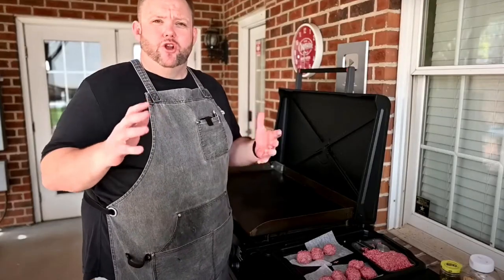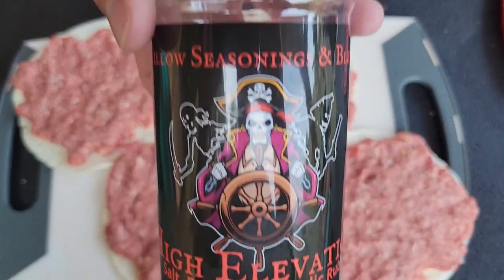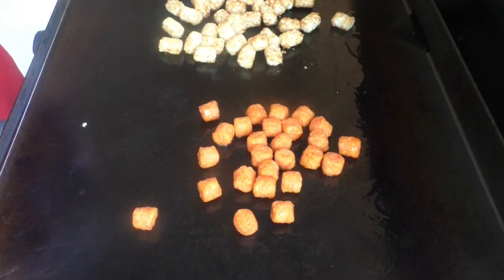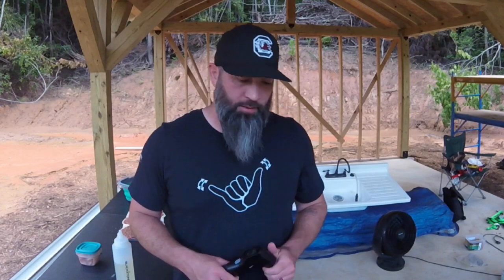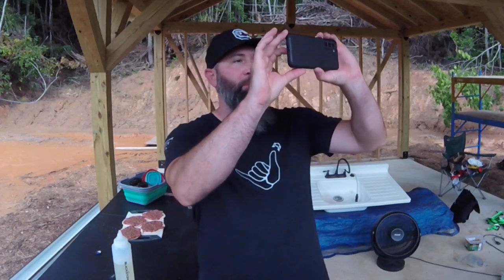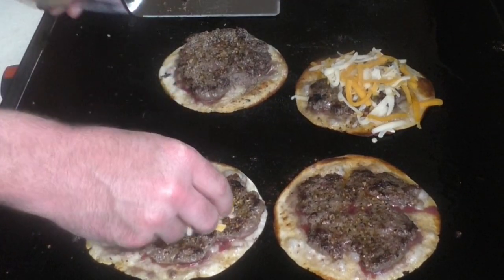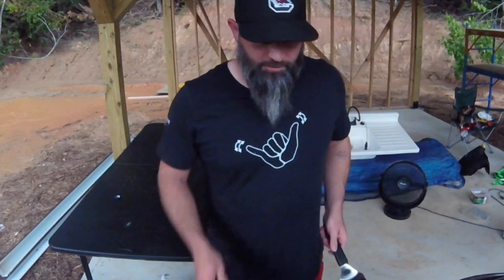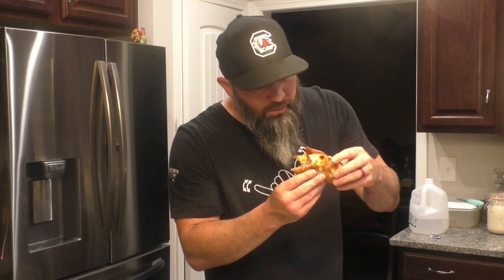Hold My Beer ep 7 - Burger Taco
We have another subscriber request, so another Hold My Beer sticker is going out! This is my attempt at the viral burger taco ... or whatever the heck you want to call it.